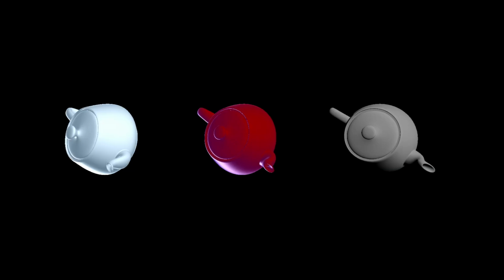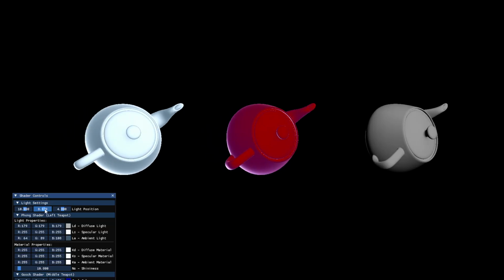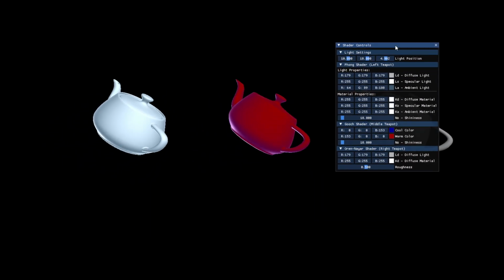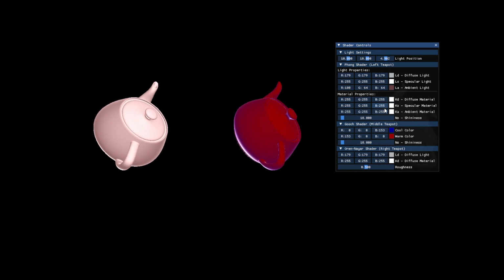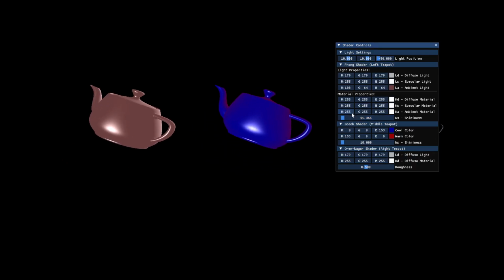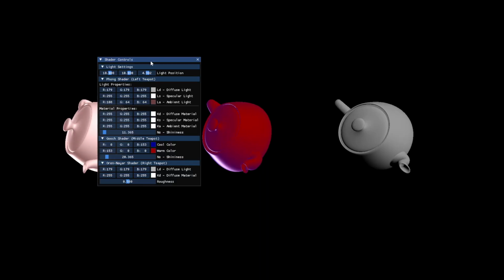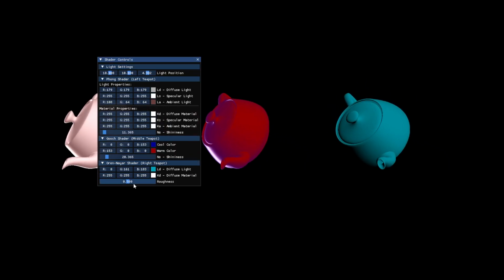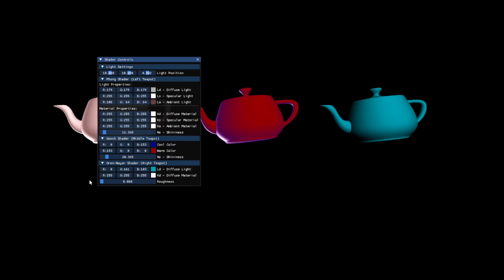CS7GV3 - Real Time Rendering - Lab 1